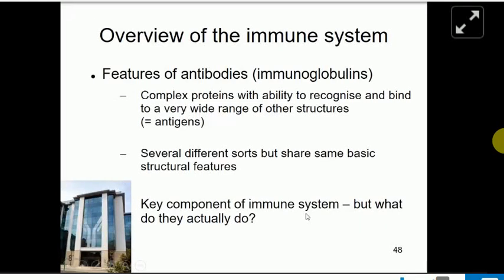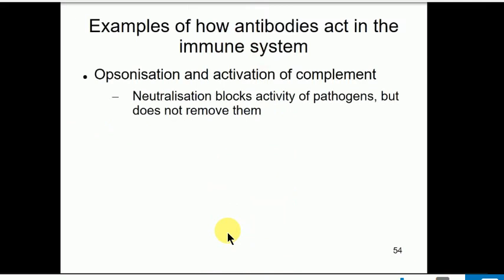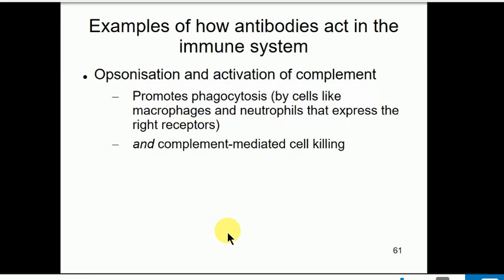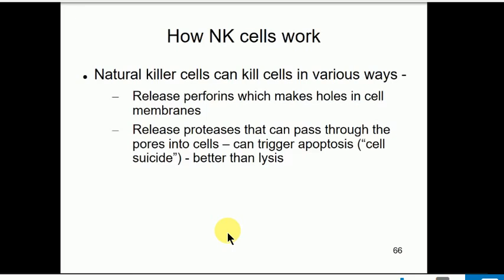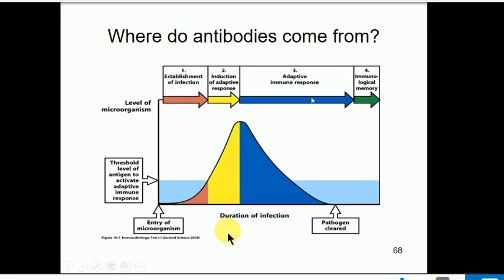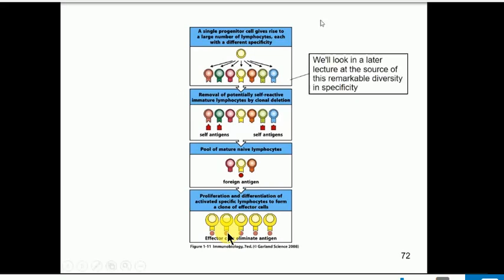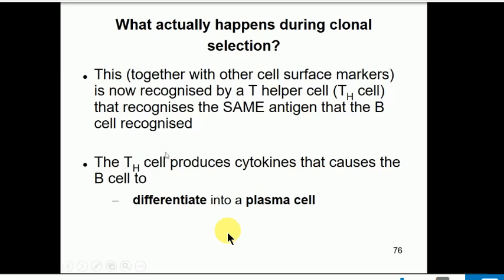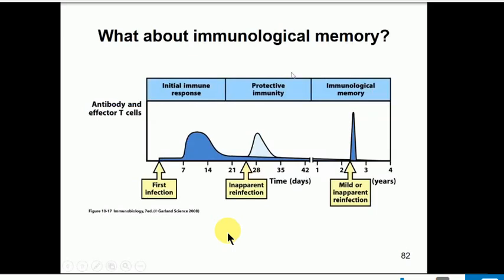Drug Development - Therapeutic biologicals - Overview 2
Vaccines Antibodies immune response/system